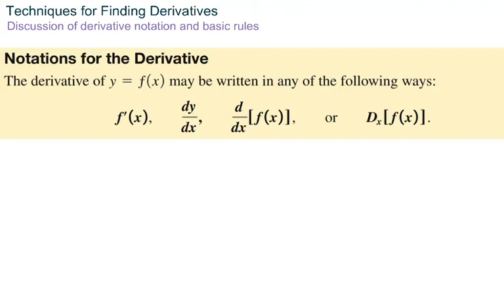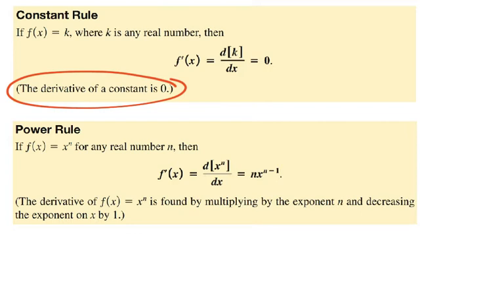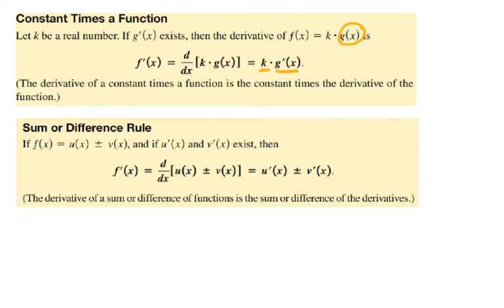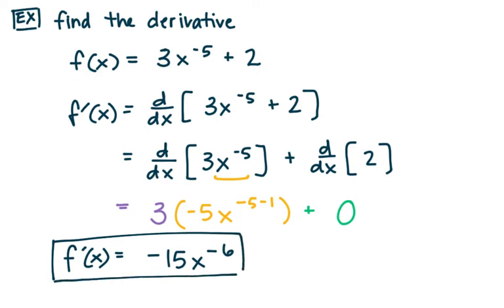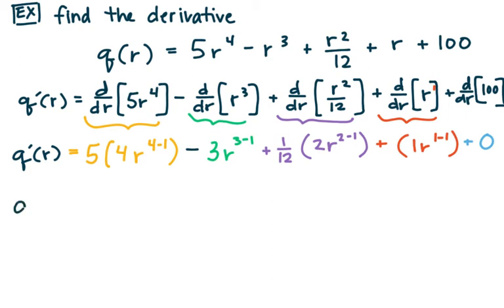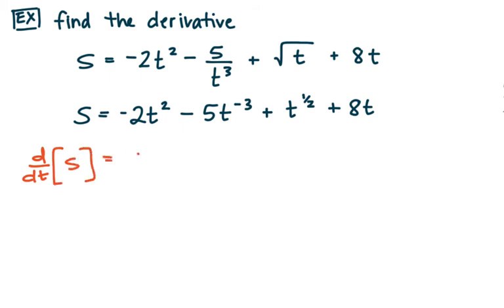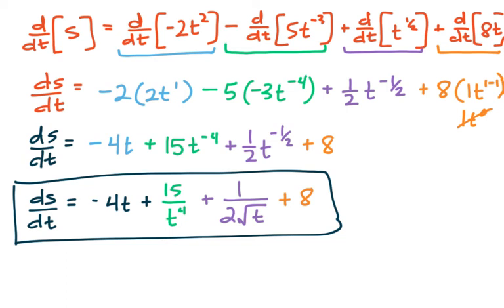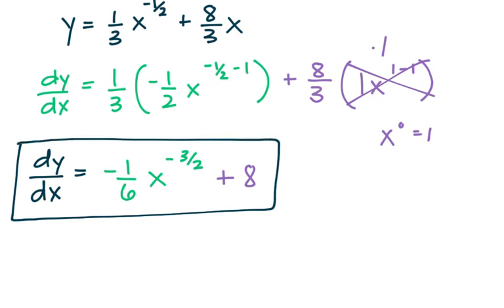263 4.1a Derivative Notation And Basic Derivative Techniques, Power Rule